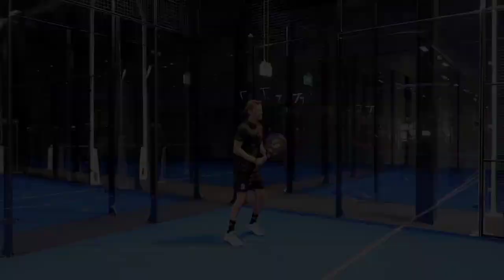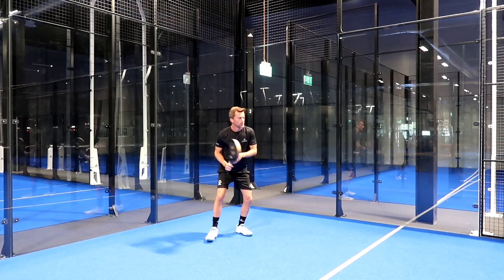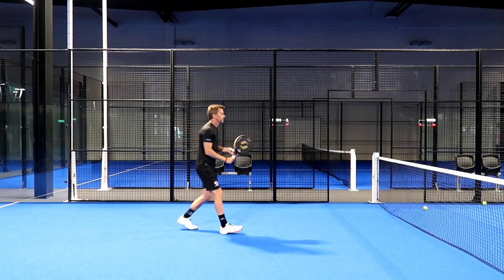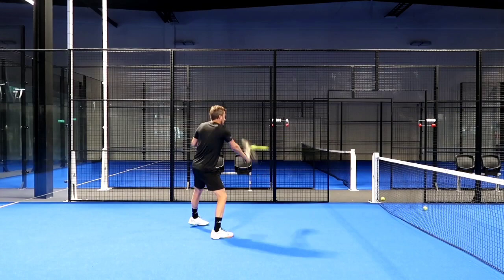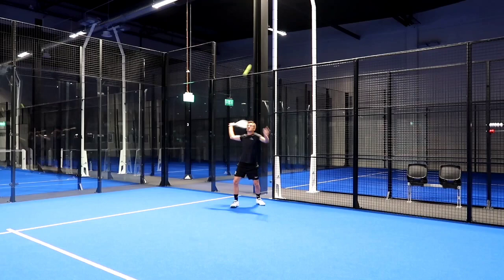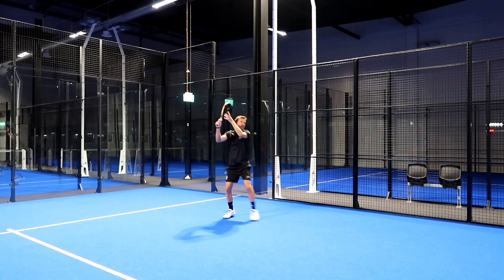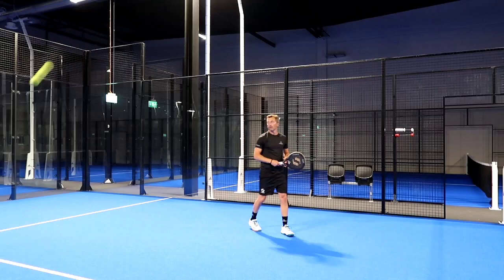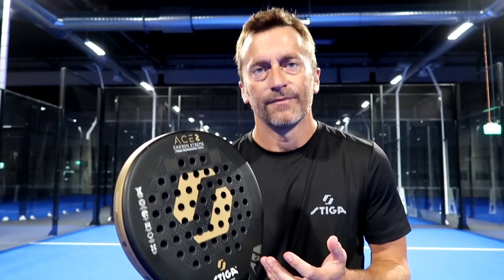Testing Padel Racket STIGA ACE 2, Daniel Dios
Padel Trainer, Daniel Dios, tests the padel racket STIGA ACE 2 and lets you know the best features.